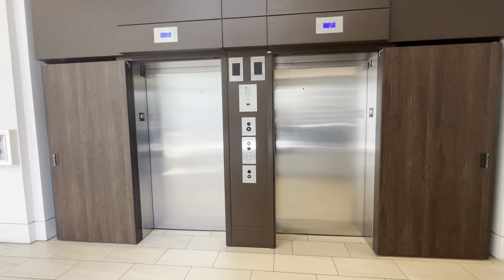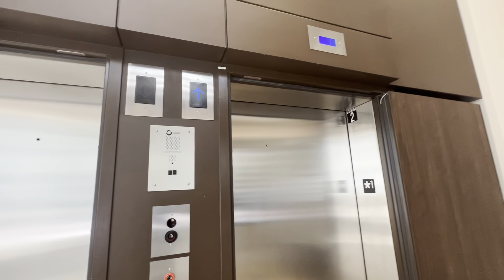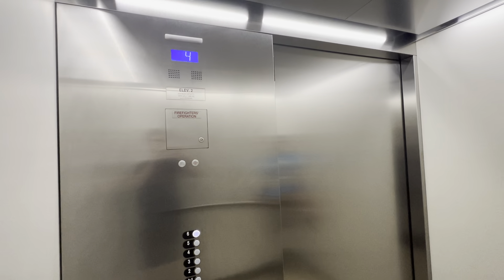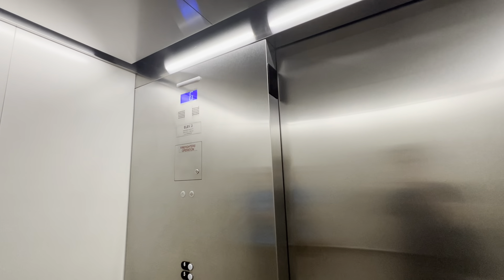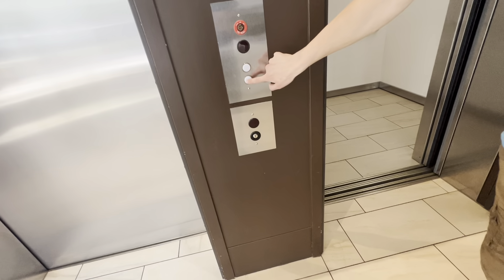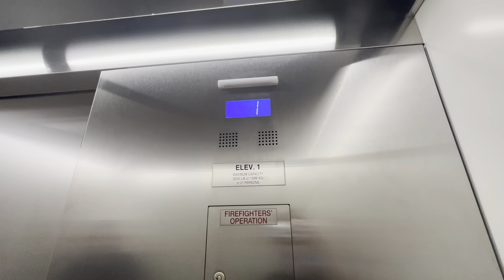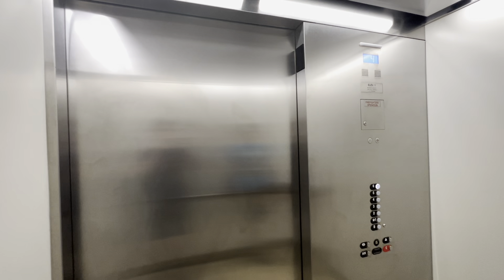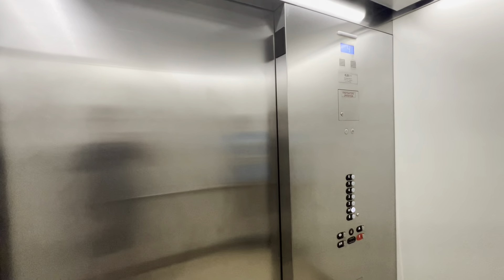New OTIS Gen2 Traction Elevators | 12th & Morrison | Portland, OR.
Taken August 2023.
I quite like these, however the California buttons aren't my favorite...